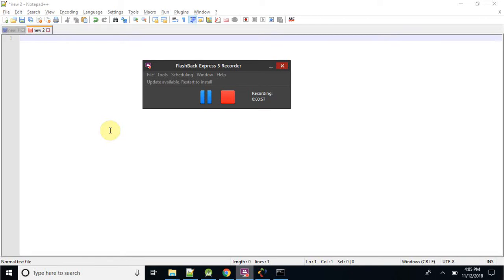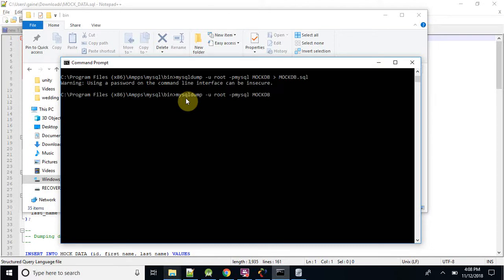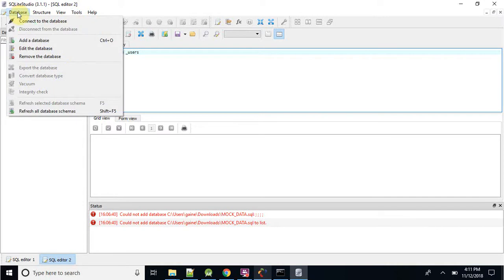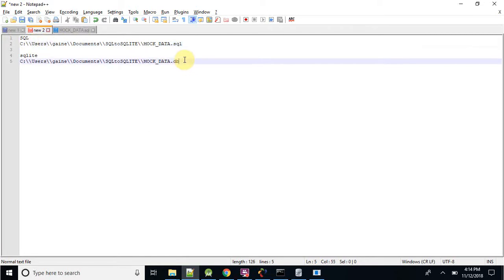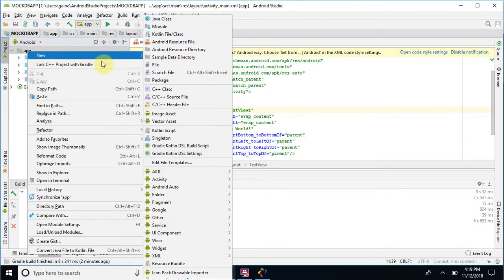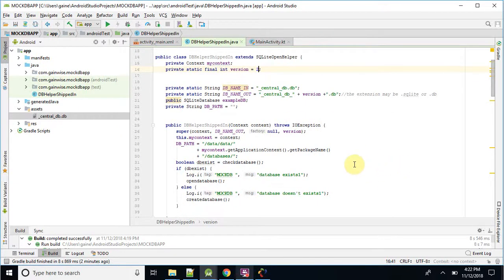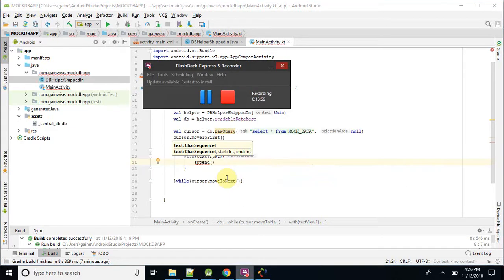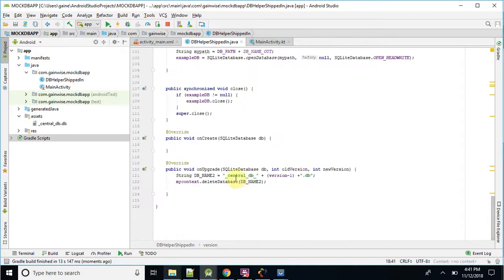MYSQL to SQLite for free local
This tutorial covers bringing the data from a MYSQL database to a local SQLite database for free.
There really is no way to convert it, but instead we dump data into a file. we change the query a little to fit sqlite.
we open a terminal - connect to a sqlite db. then read the mysql dump, and it takes care of everything for us.
Then as a bonus I decided to show how to import it into an android app at the end.

links
sqlite3 app